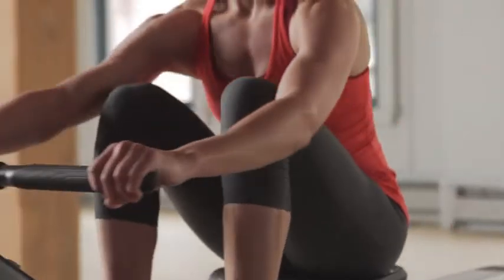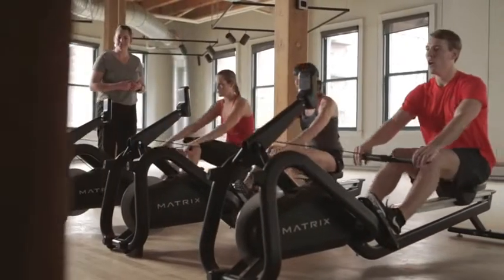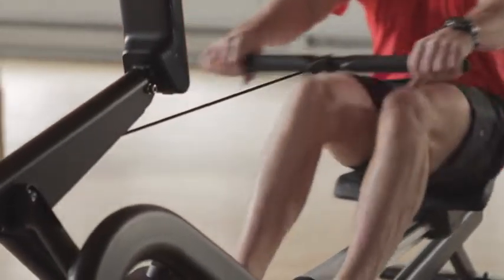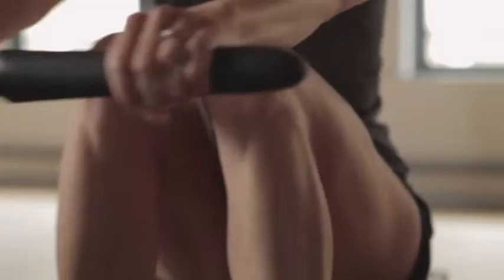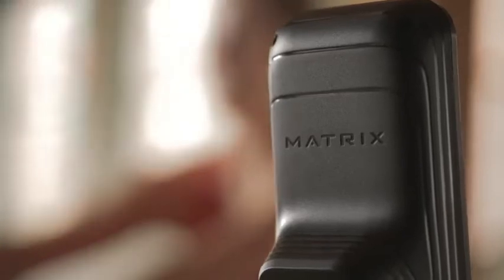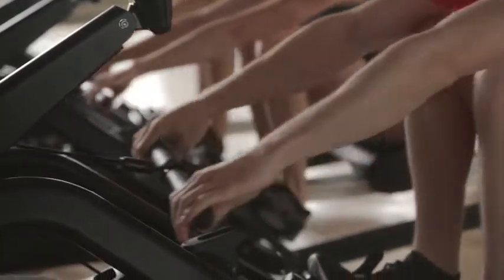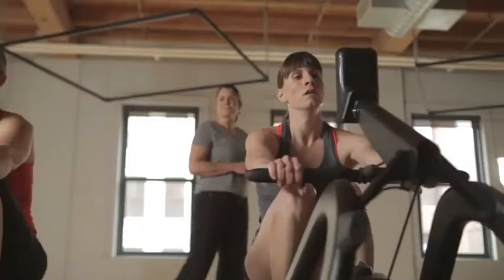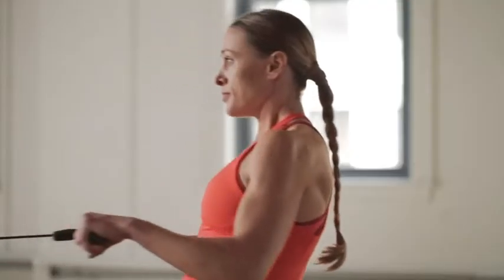Matrix Rowing Machine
Matrix Rower/Rowing Machine